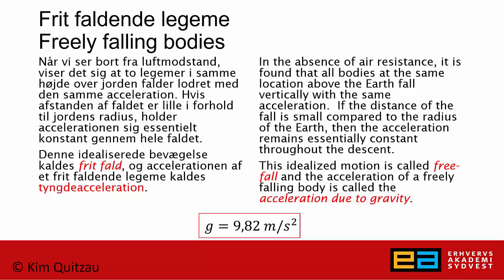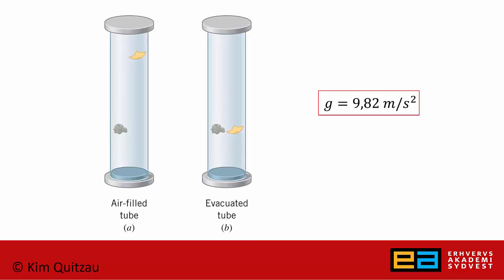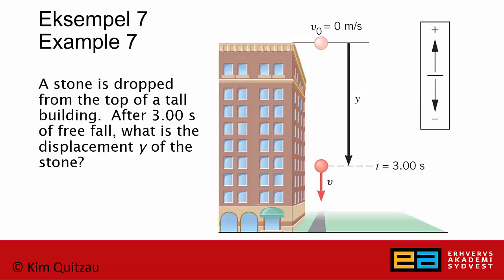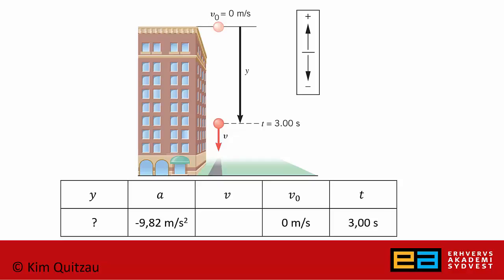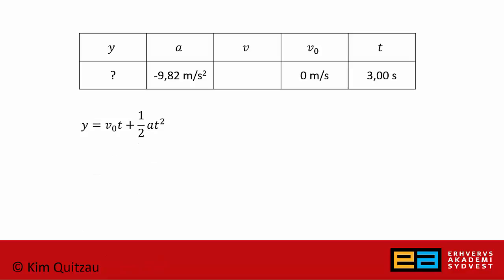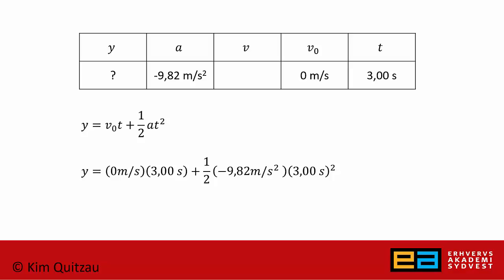Kinematics 7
Beskrivelse